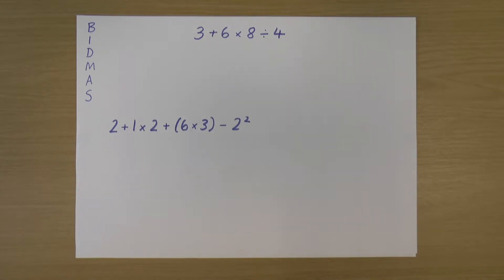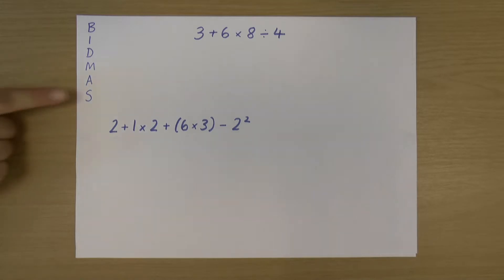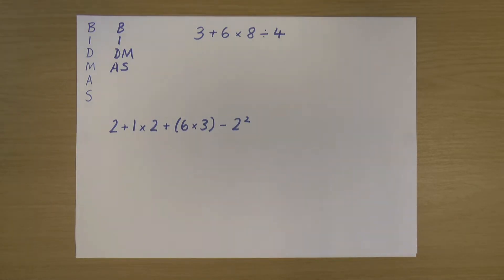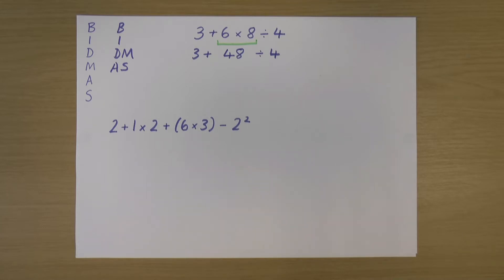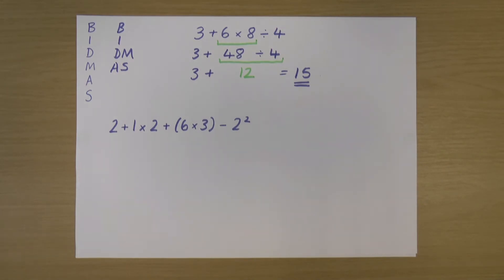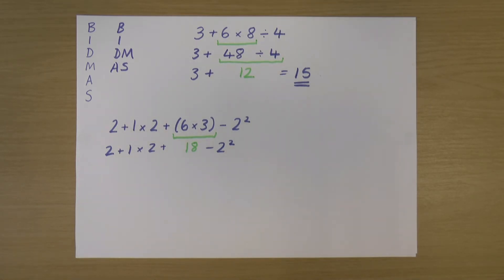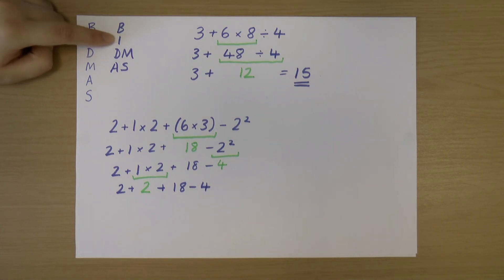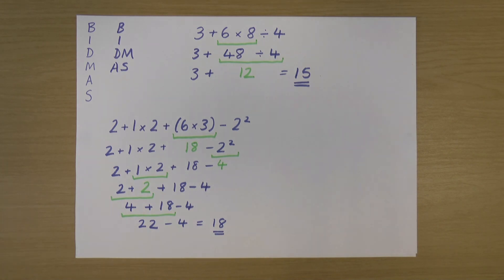BIDMAS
Rachel explains how to apply BIDMAS (the order of operations) to calculations.

BIDMAS is also known as BODMAS or PEMDAS.